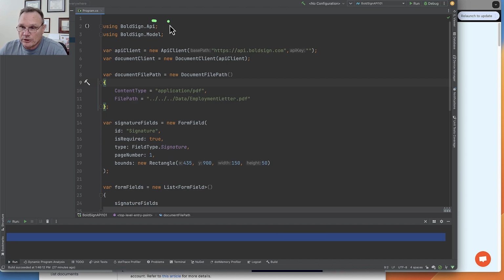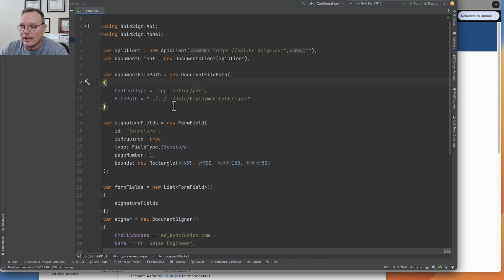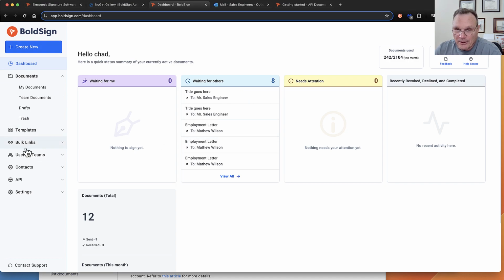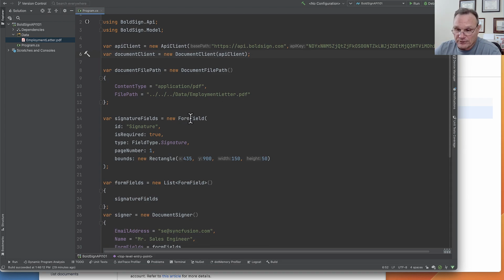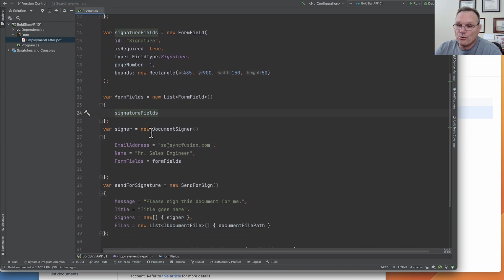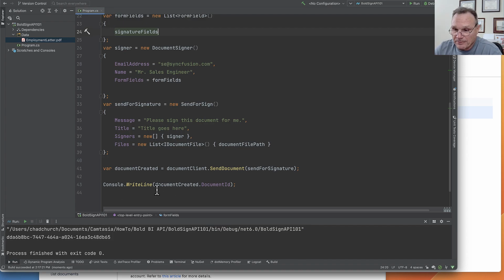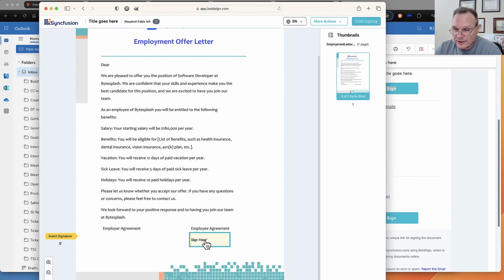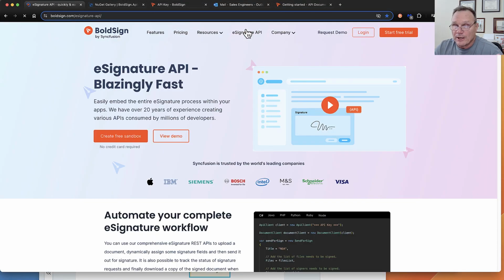Getting Started with BoldSign's eSignature API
This video provides a step-by-step guide on initiating the usage of Syncfusion's BoldSign API.

Experience the convenience of seamlessly collecting legally binding eSignatures online, be it through our app or yours! BoldSign, our enterprise-grade electronic signature application and API, offers all the necessary features at an affordable price. Streamline your signature processes with ease using BoldSign.